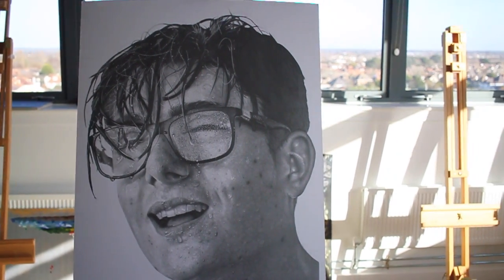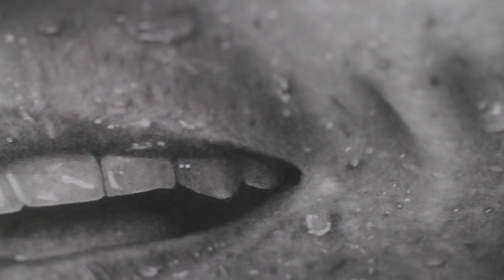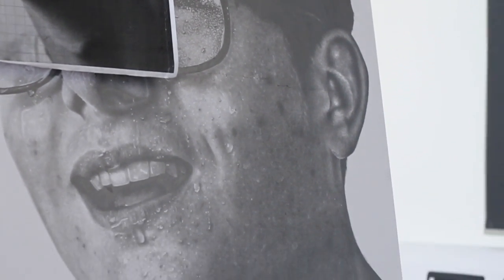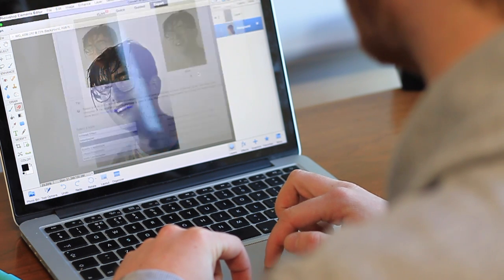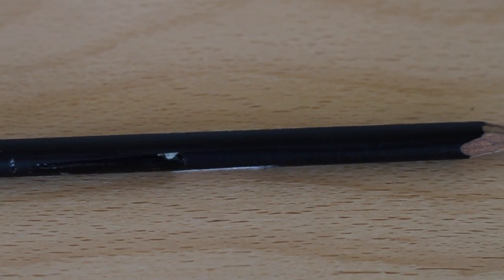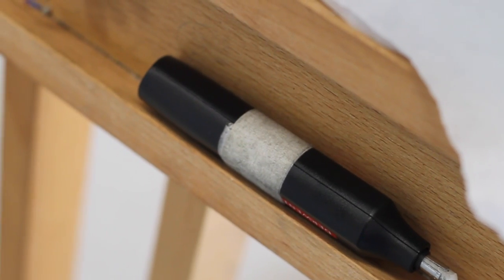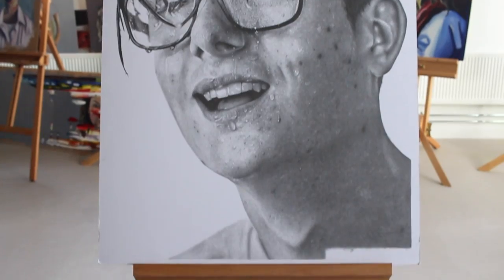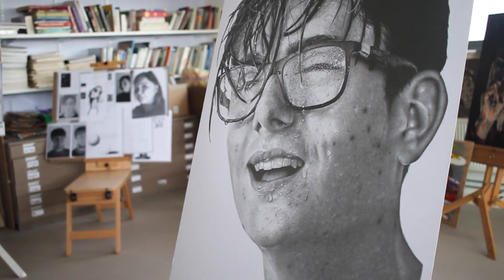Photo Realism- A study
A short documentary focusing on photo realism art.